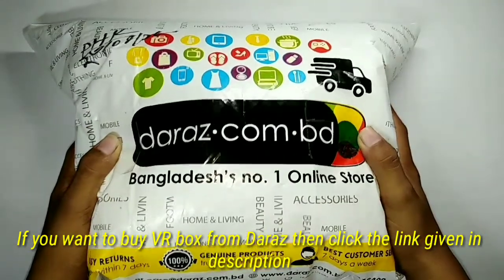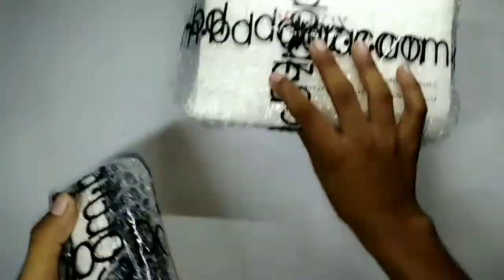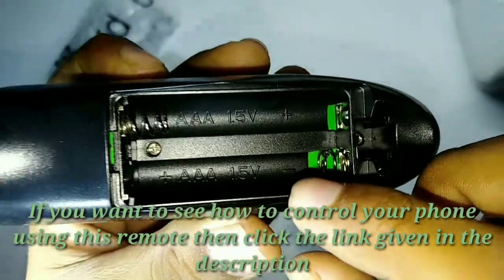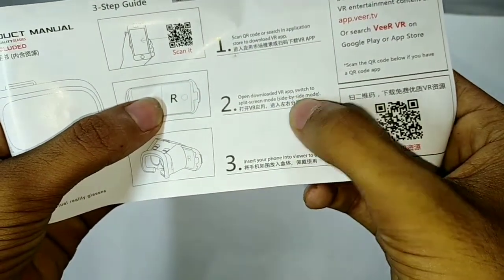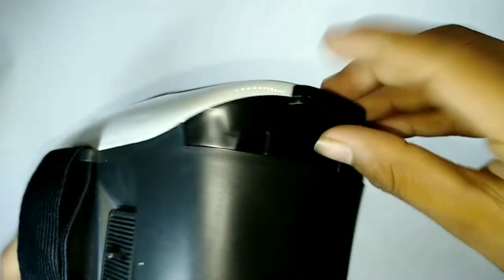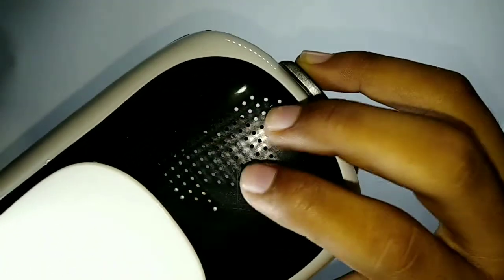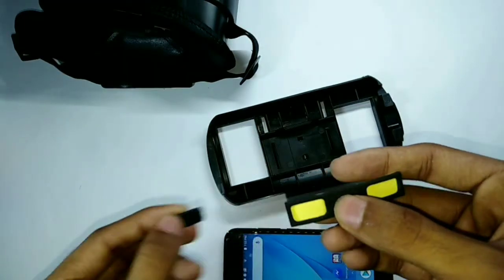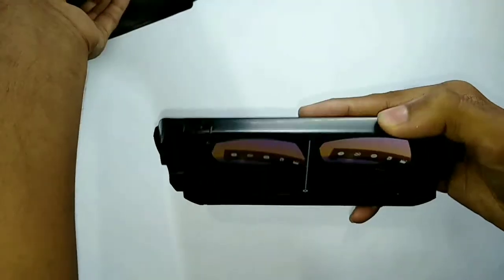Unboxing virtual reality (VR) box || Enjoy the 360° Virtual Reality World || 360° movies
Song
Blank
Artist
Disfigure

Only for bd viewers.